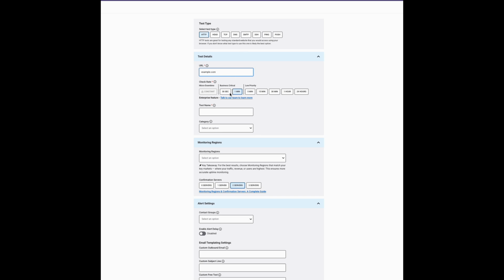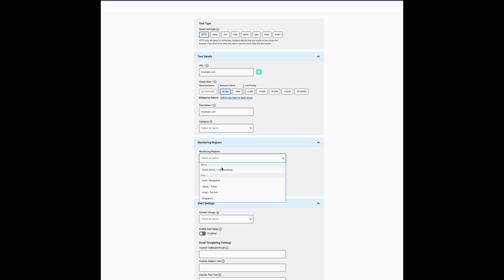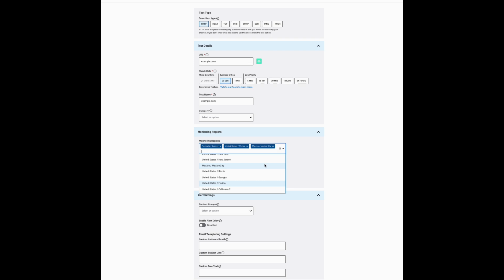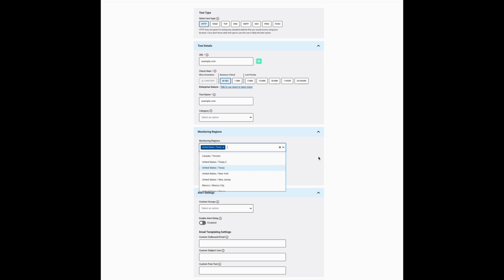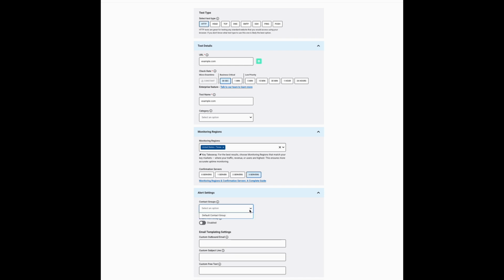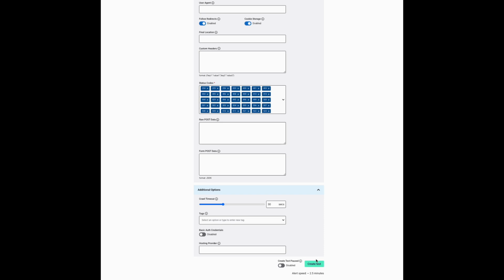How to Set Up Your First Uptime Test in StatusCake | Quick Start Guide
New to StatusCake? In this quick and easy tutorial, we’ll walk you through how to set up your very first uptime test — so you can start monitoring your website and receive instant alerts the moment downtime occurs.

✅ In this video, you’ll learn how to:

Create your first uptime test in under 2 minutes
Choose testing locations
Set up alerts via email or SMS